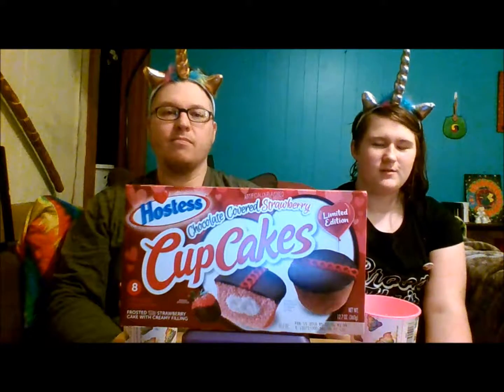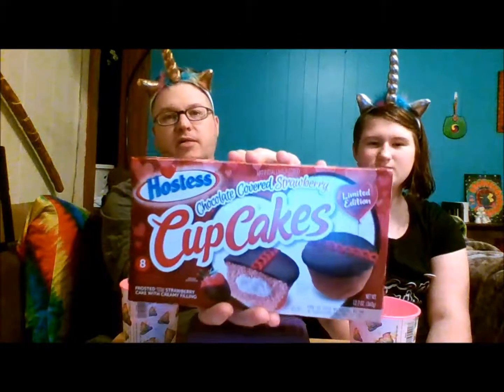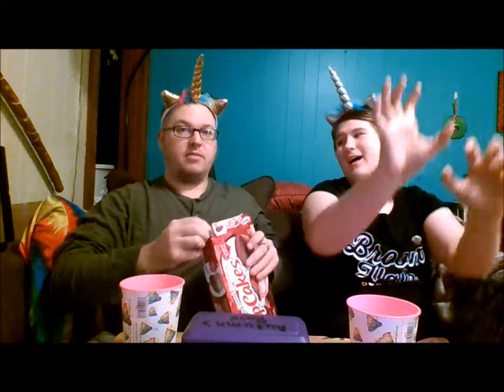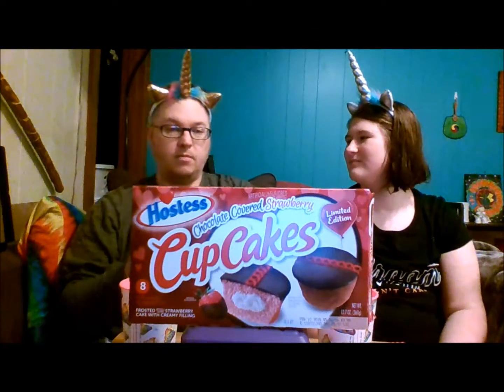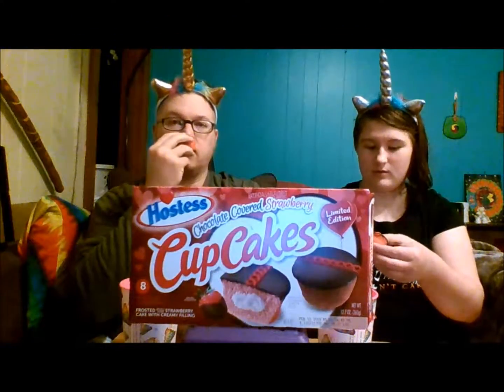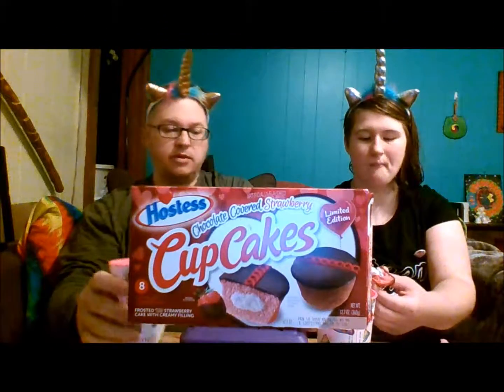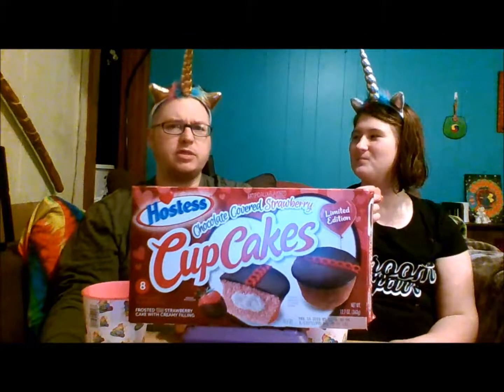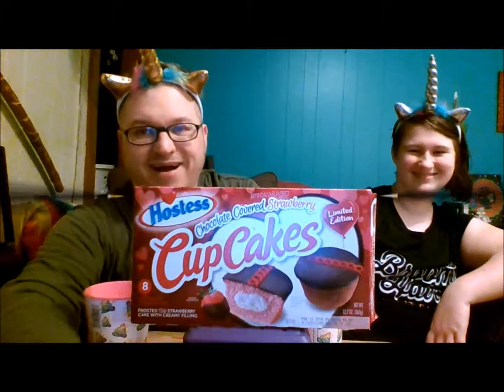Hostess Chocolate Covered Strawberry CupCakes Review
Hey Fantastic Friends!!! Today we're trying the new Hostess Chocolate Covered Strawberry Cupcakes! Will they be a 5? Tune in to find out!!!